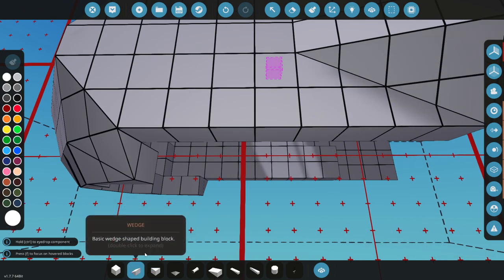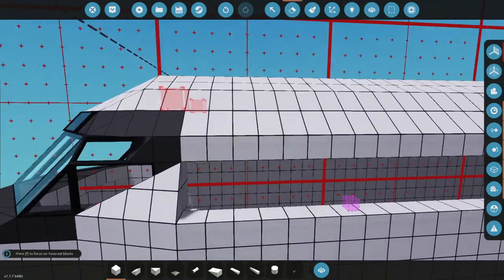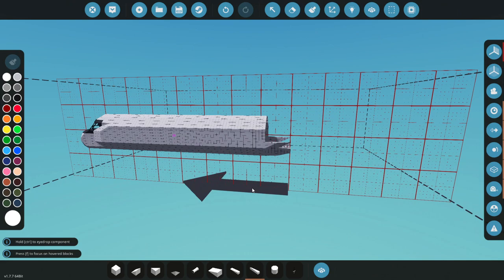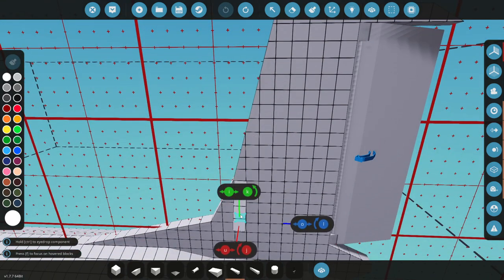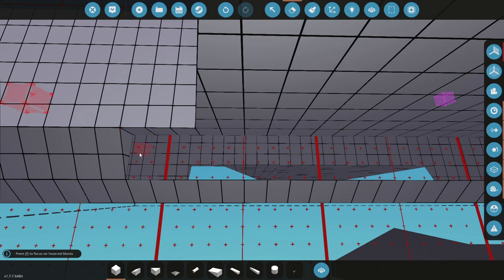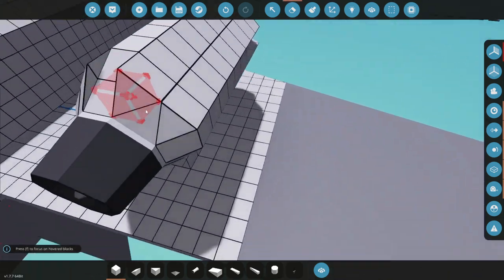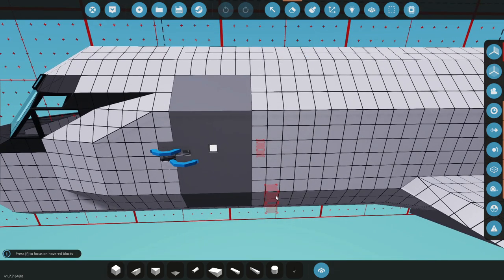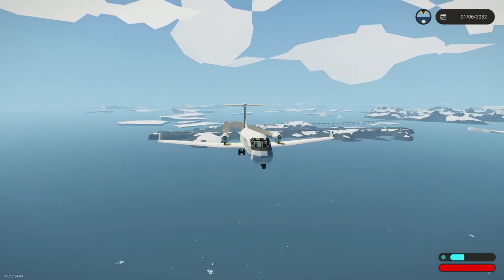I Built An Airliner With WEIRD ENGINE PLACEMENT In Stormworks!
Lets build a regional airliner with some weird engine placement in Stormworks! Engines on top of the wings isn't seen much but I think it looks pretty cool!